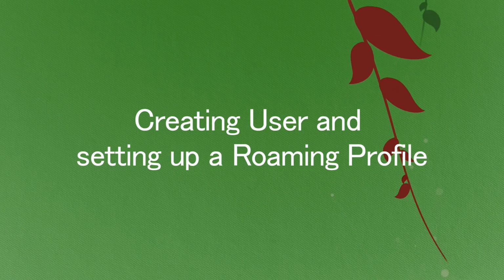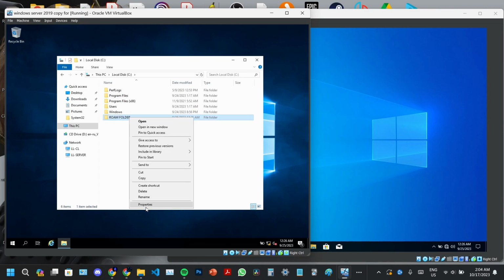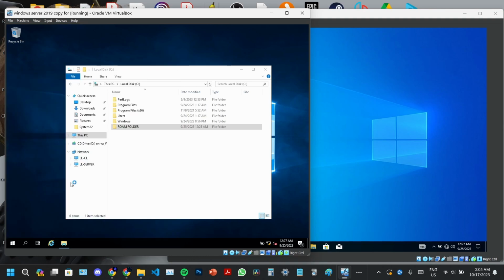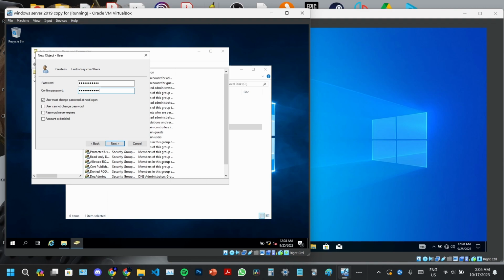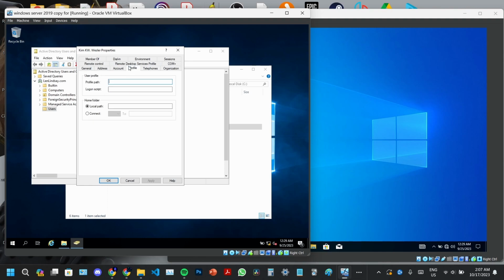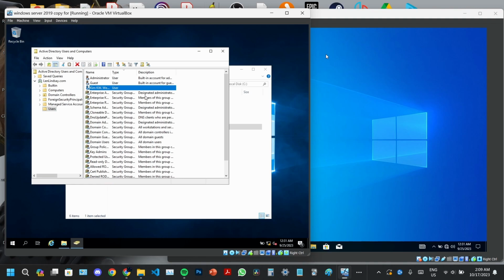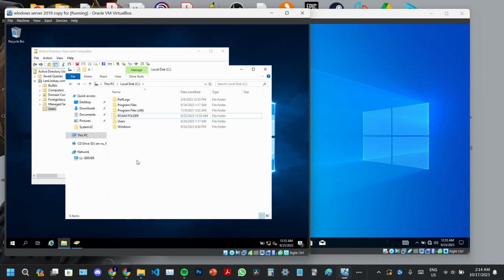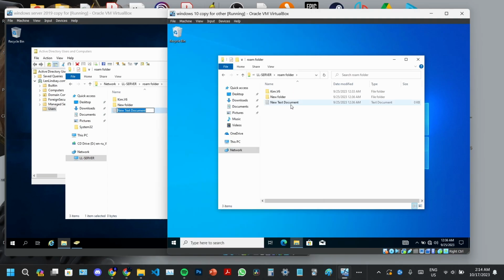Creating a User, Setting up a Roaming Profile | Windows Server 2019 | Windows 10 | Oracle VirtualBox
A Long way-SergePavkinMusic